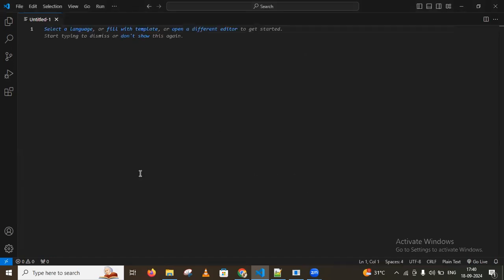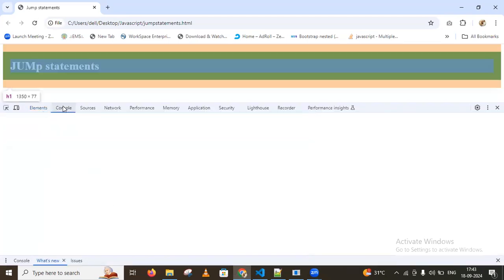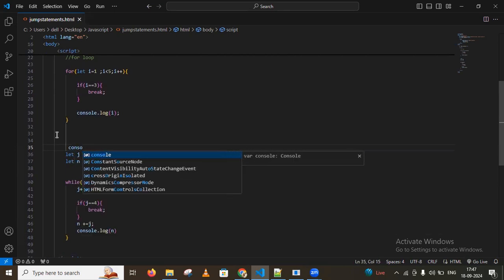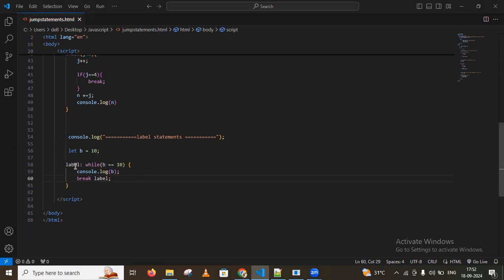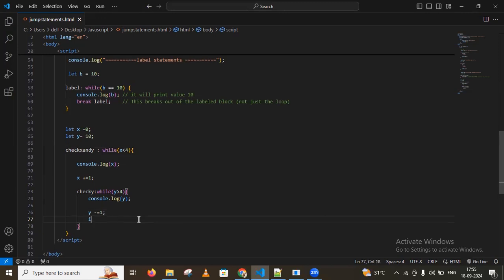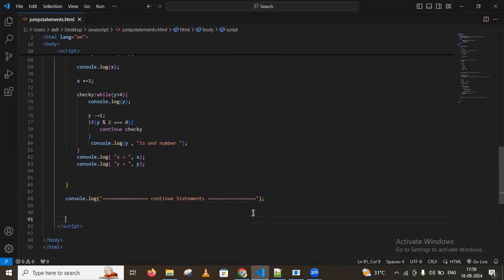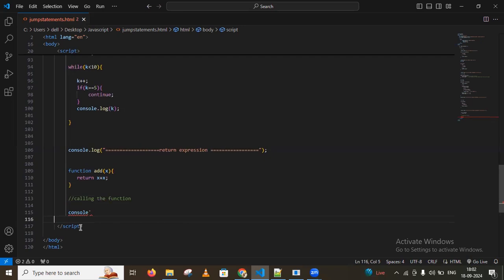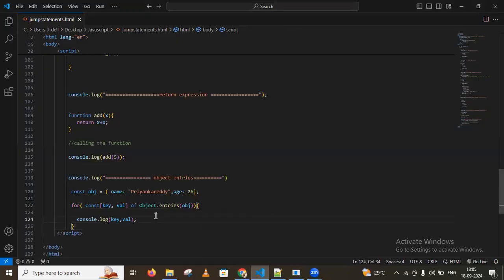Mastering JavaScript Jump Statements: Break, Continue, and Return in Loops | JavaScript Crash Course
Take control of your JavaScript loops with a deep dive into jump statements like break, continue, and return. This guide will help you understand how to effectively manage loop execution and control flow in your code. Learn the practical uses of each statement, see real-world examples, and discover best practices for implementing them in your projects. Whether you're a beginner aiming to grasp loop control or an experienced developer looking to refine your techniques, this tutorial provides the insights you need to enhance your JavaScript coding skills.